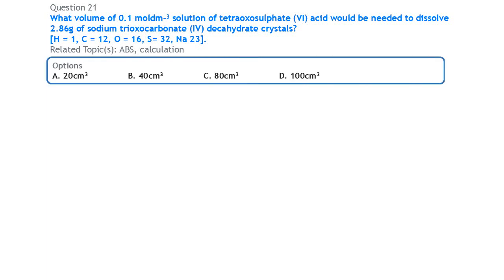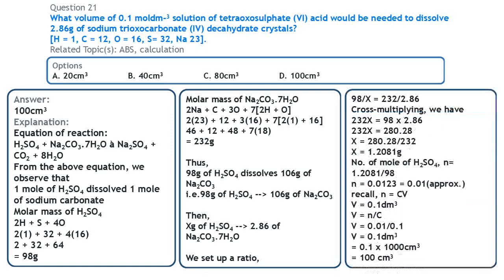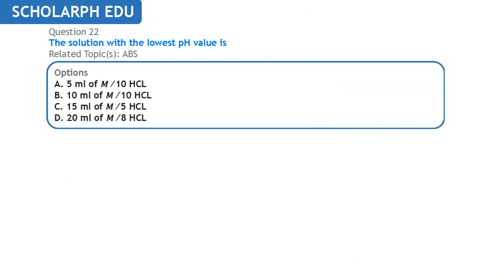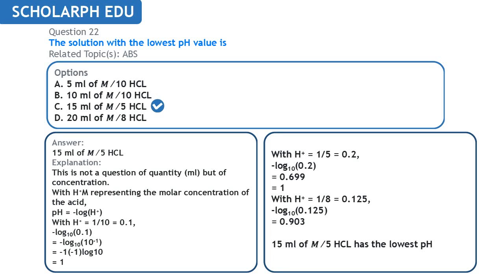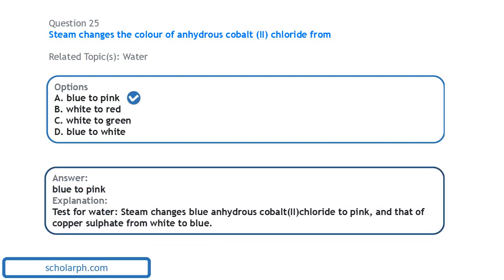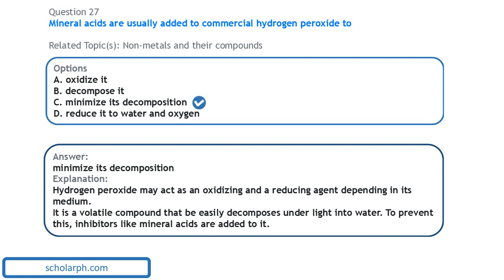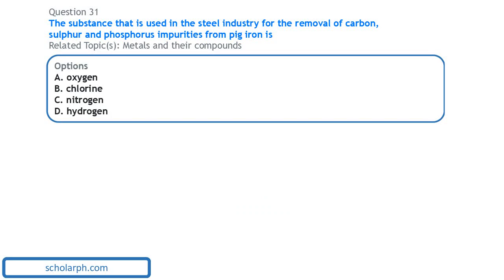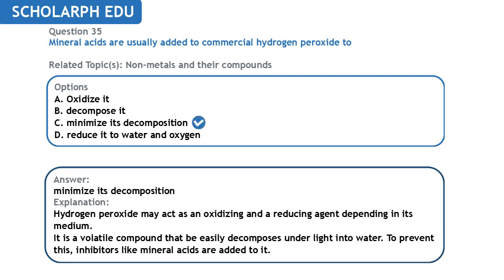JAMB/UTME CHEMISTRY 2015 PART 2 of 2 Past Questions and Solutions